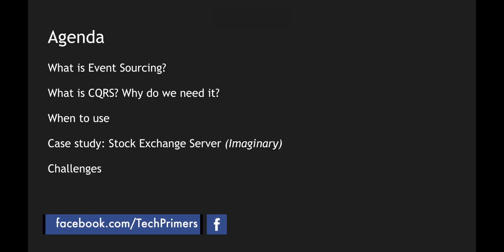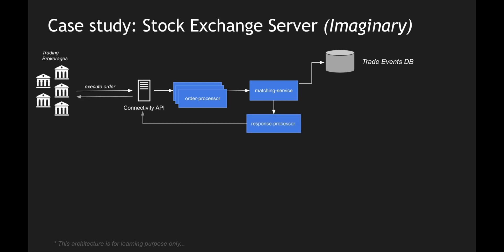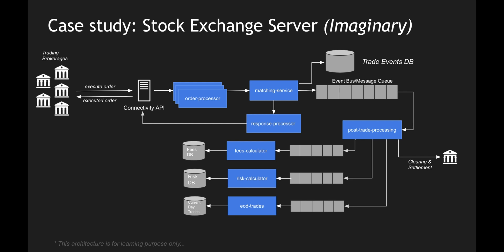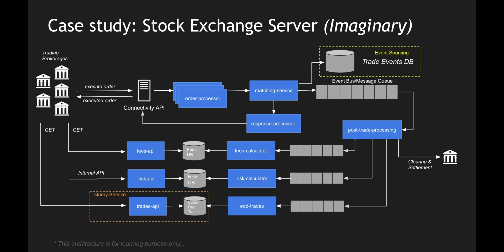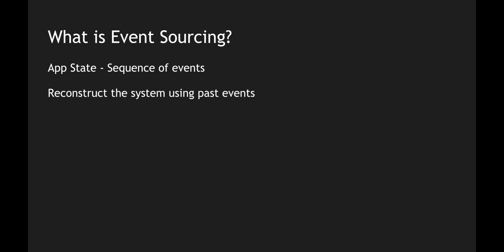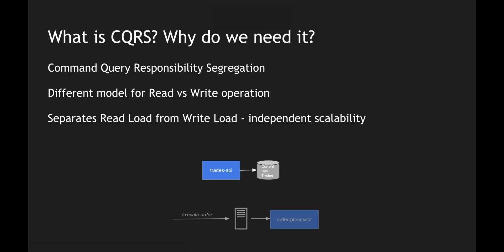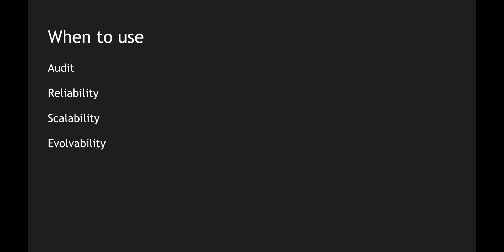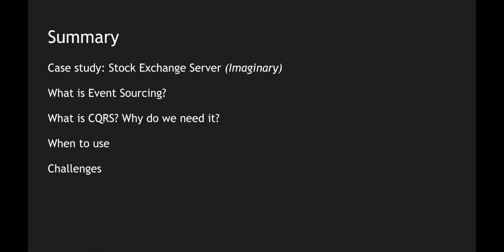Event Sourcing & CQRS | Stock Exchange Microservices Architecture | System Design Primer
This video covers the usage of Event Sourcing & CQRS using Stock Exchange Server Architecture example